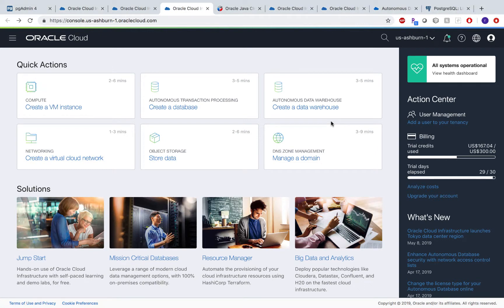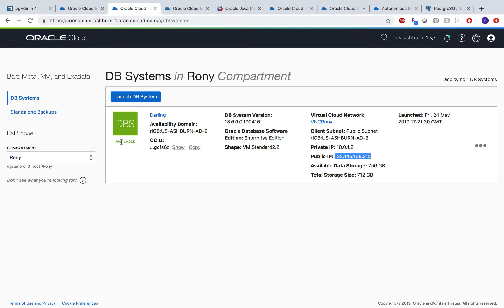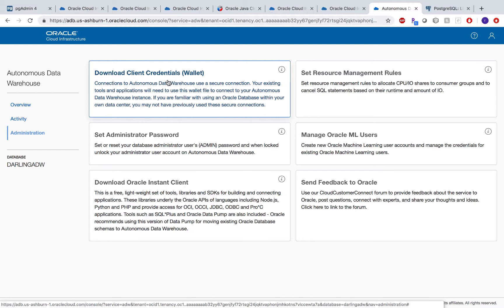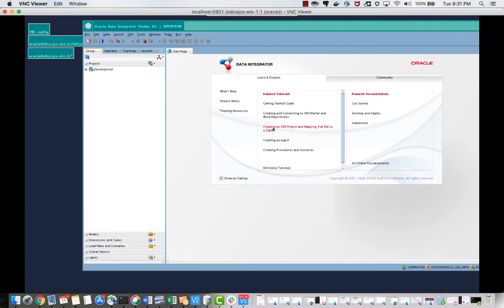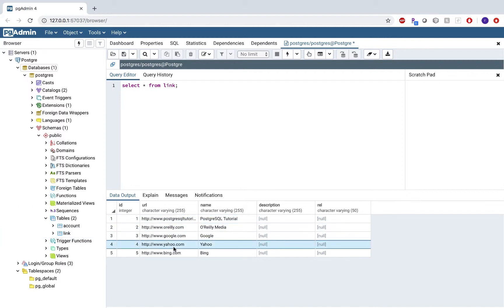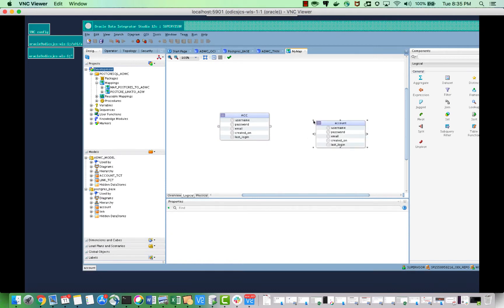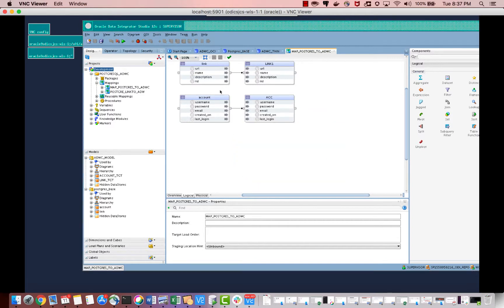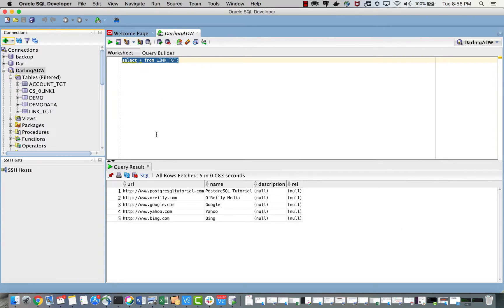Oracle Data Integrator ODI PostgreSQL to Oracle ADWC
This video shows how you can move data from PostgreSQL to Autonomous Dataware House (Oracle database) on Oracle Cloud.
Oracle Data Integrator is a comprehensive data integration platform that covers all data integration requirements: from high-volume, high-performance batch loads, to event-driven, trickle-feed integration processes, to SOA-enabled data services.